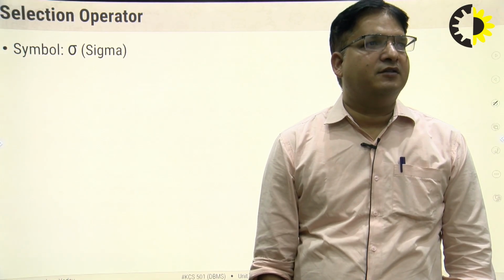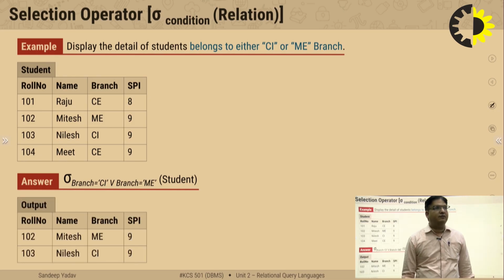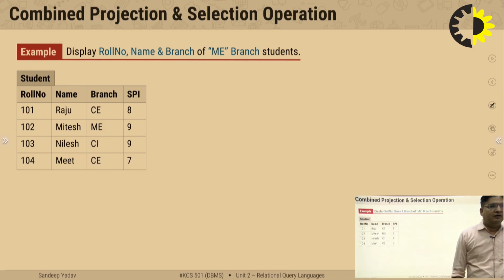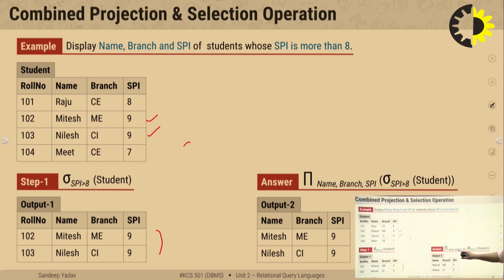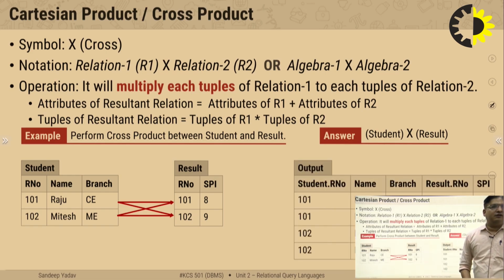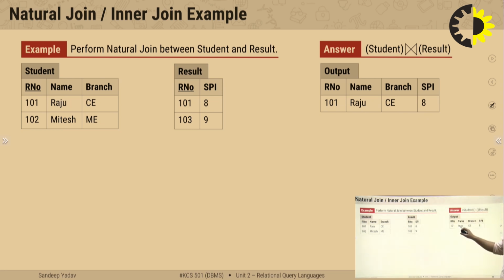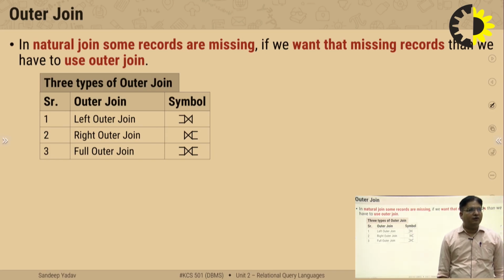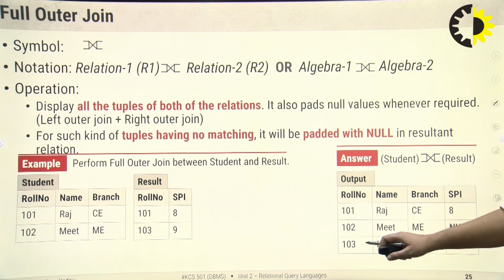RELATIONAL ALGEBRA | DATABASE MANAGEMENT SYSTEM | LECTURE 02 BY MR. SANDEEP YADAV | AKGEC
Welcome to Lecture 02 of Database Management System (DBMS) by Mr. Sandeep Yadav from AKGEC.
In this lecture, you will learn the fundamentals of Relational Algebra in DBMS, which is an important concept used for querying relational databases.
This lecture is useful for:
• DBMS beginners
• GATE & placement preparation
Topics Covered:
• Introduction to Relational Algebra
• Basic Operations in Relational Algebra
• Selection Operation (σ)
• Projection Operation (π)
• Union Operation
• Set Difference
• Cartesian Product
• Rename Operation
• Relational Algebra Queries
• DBMS Query Processing
• Examples of Relational Algebra
📘 Subject: Database Management System (DBMS)
🎓 Faculty: Mr. Sandeep Yadav
🏫 Institute: Ajay Kumar Garg Engineering College (AKGEC)